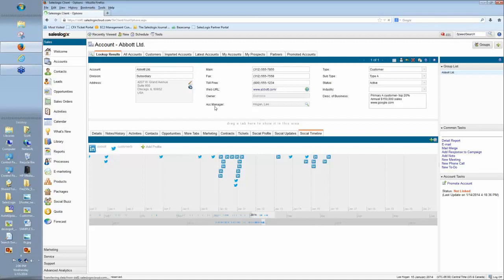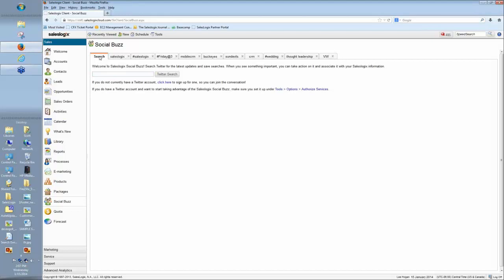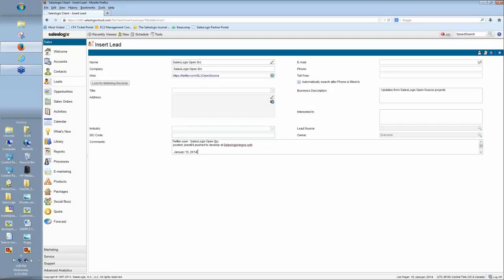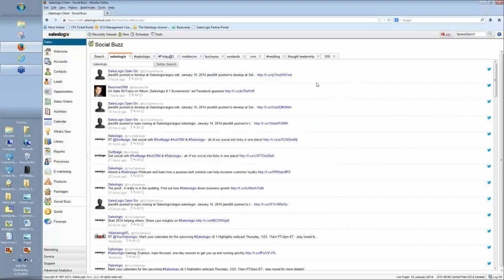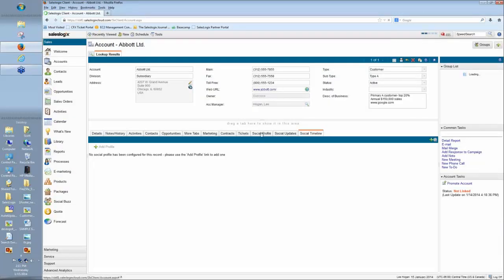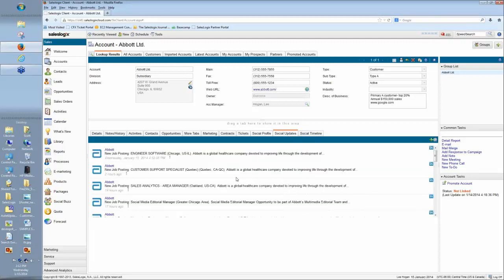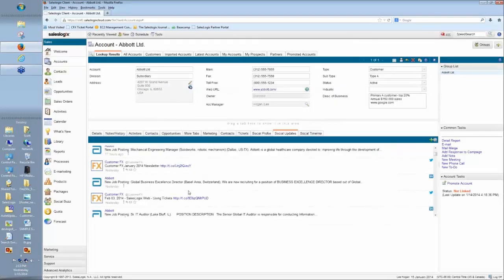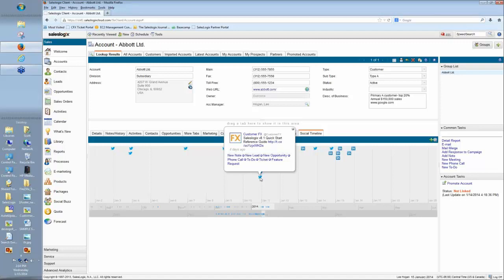Saleslogix Social Integration Demonstration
In this demonstration we show you all of the new Social Media integration features of SalesLogix.